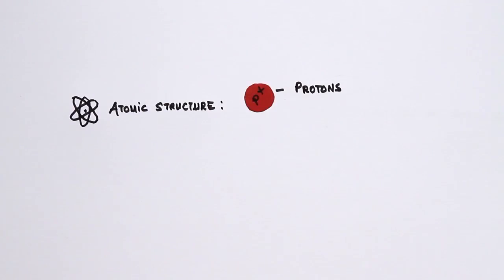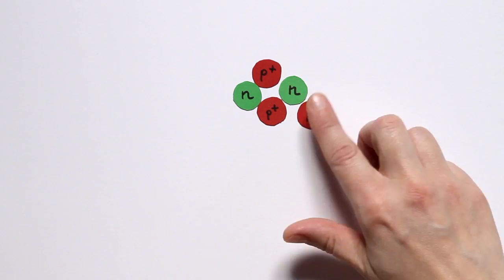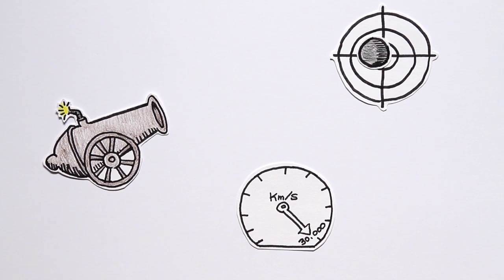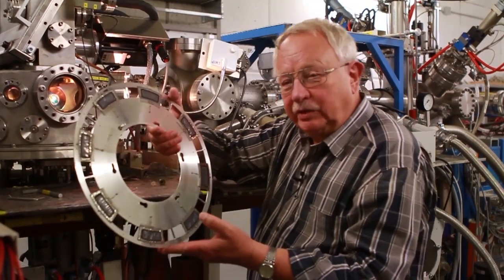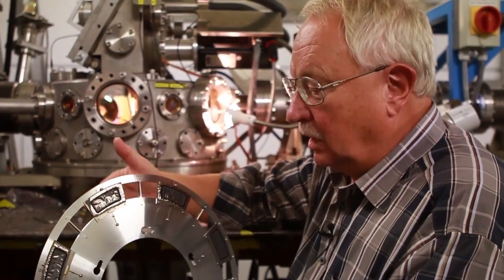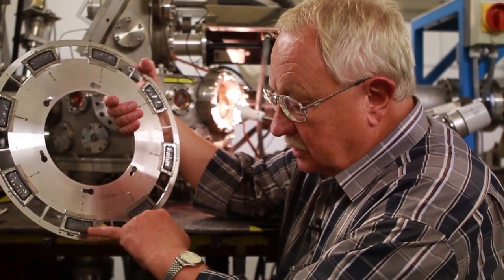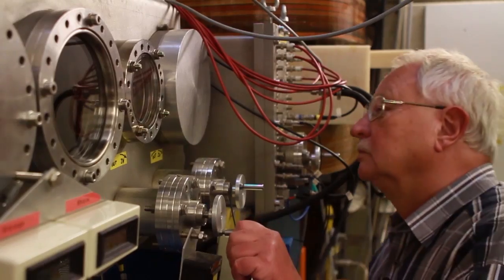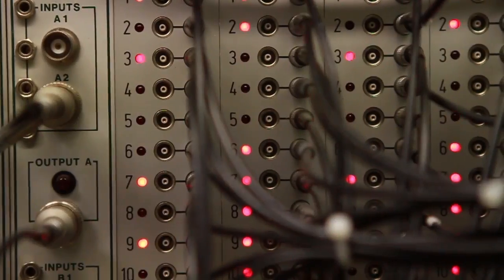New Elements - Alchemy with the accelerator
CC-BY-ND
Six new chemical elements were produced at GSI. Sigurd Hofmann is one of the discoverers and shows how sophisticated you have to be to create a new element. His ingredients: fast ions from a particle accelerator, a target and a very accurate measuring instrument.

Professor Sigurd Hofmann studied physics and received his doctorate from the Technical University Darmstadt. At the GSI, he was a senior scientist in the discovery of the chemical elements Darmstadtium, Roentgenium and Copernicium. He received honorary degrees from the universities of Frankfurt and Bratislava, and the Joint Institute for Nuclear Research in Dubna. His areas of specialization are nuclear spectroscopy and heavy ion reactions.